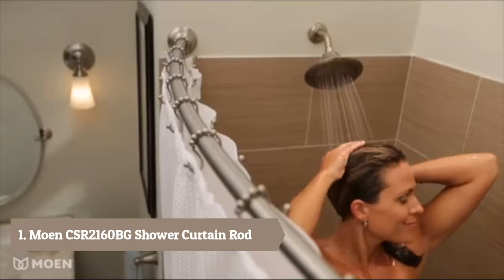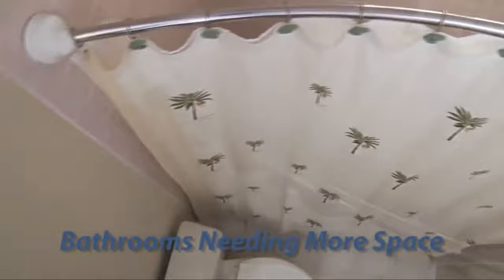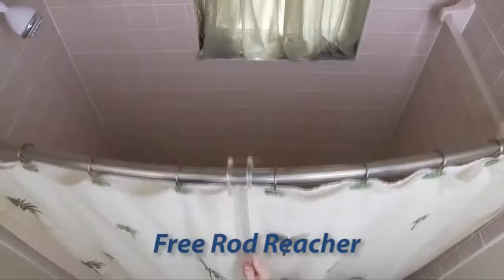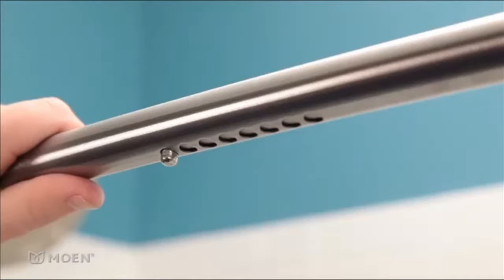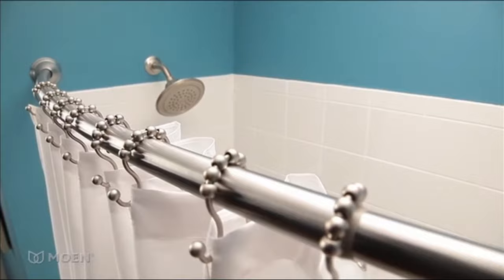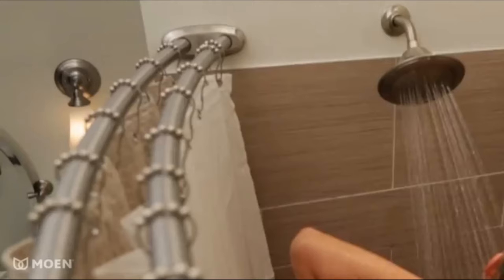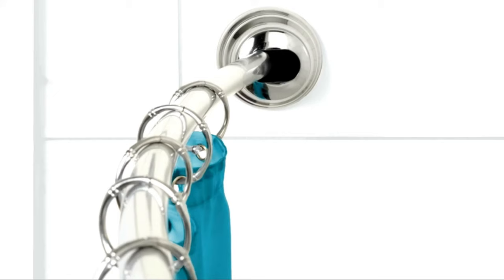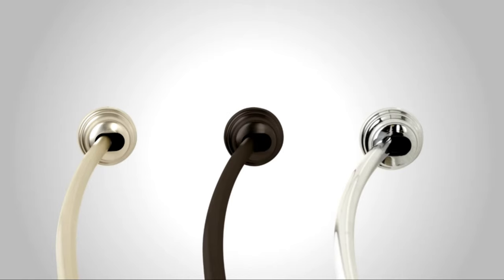Best Shower Curtain Rod in 2024 - Top 10 Shower Curtain Rod for Tile & Shower Curtain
Before you choose, you’ll want to consider ease of installation, durability, and cost. Take a minute to learn some vital information to help you make this important decision.

First, we’re reviewed some of the best shower curtain rods on the market so you can see a broad overview of what’s being offered.  you’ll have a firm grasp on how to buy the best shower curtain rod for your new bathroom.

These should also be durable and complement your bathroom décor. The following shower curtain rods are good options for a variety of needs, and one is sure to be the right choice in your bathroom as well.

      leave us a message (handkreviewer at gmail dot com)
      owners.